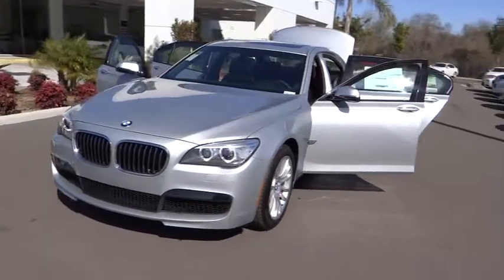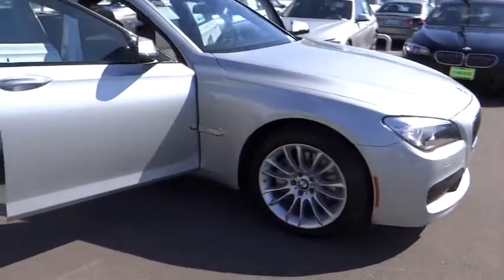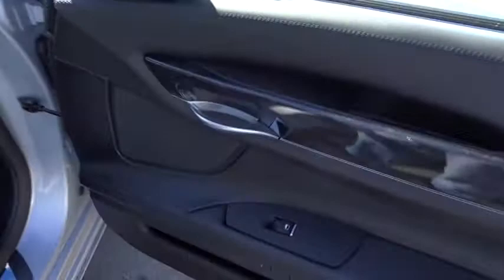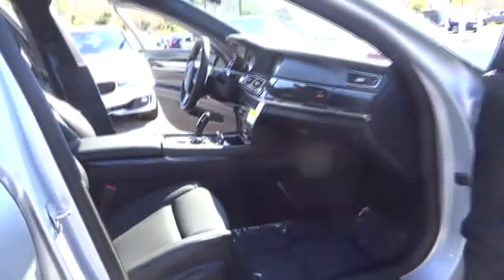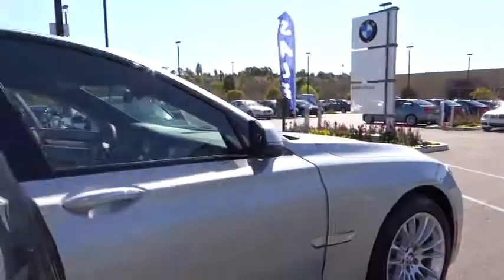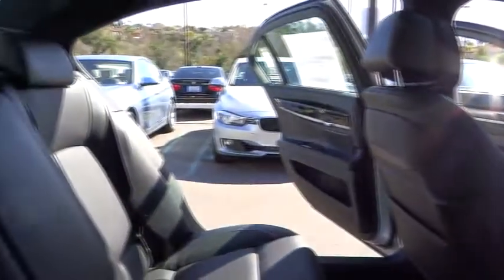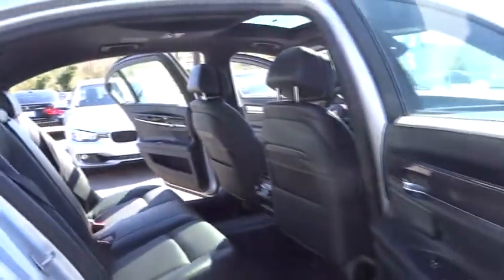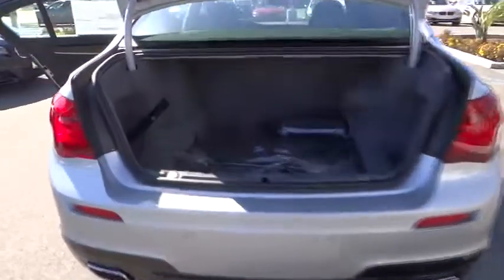2013 BMW 7 Series - 4dr Car San Diego Oceanside Vista Escondido Encinitas Vista CA 100890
2013 BMW 7 Series 740Li, EXECUTIVE, M SPORT PKG